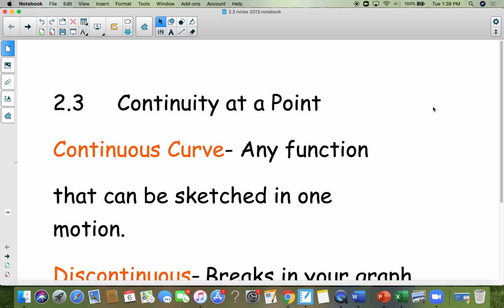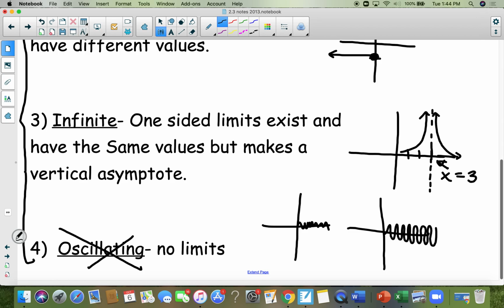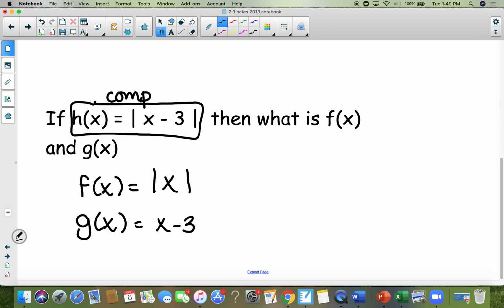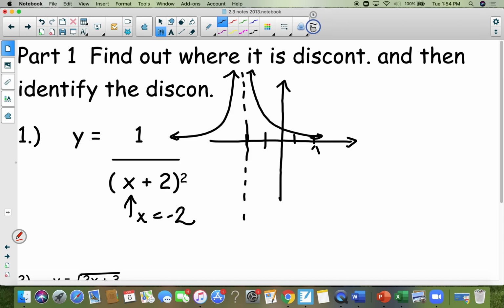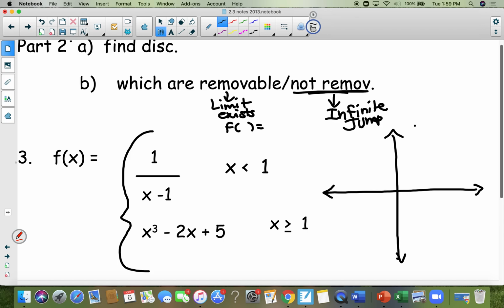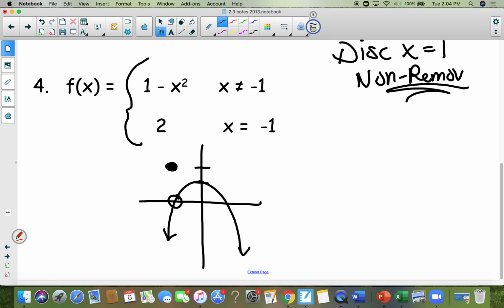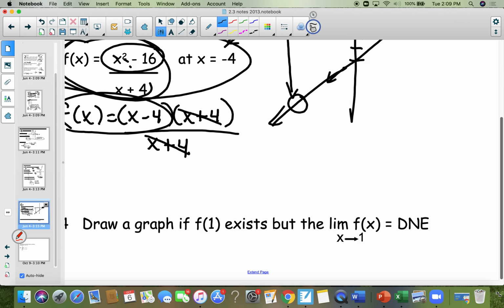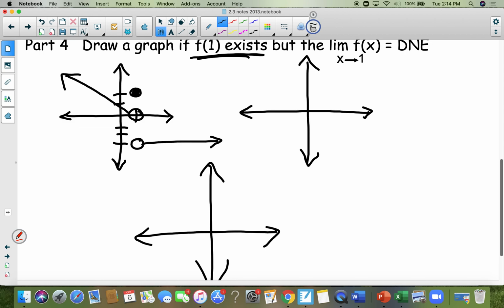AP Calculus 2.3 Lesson